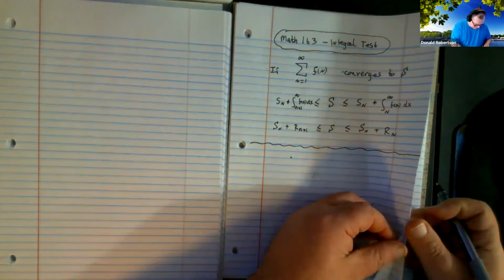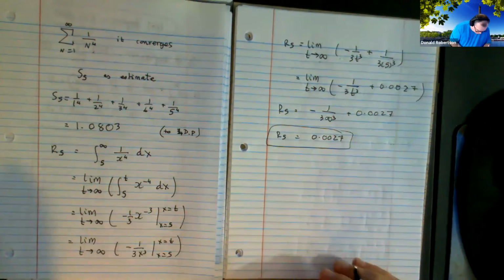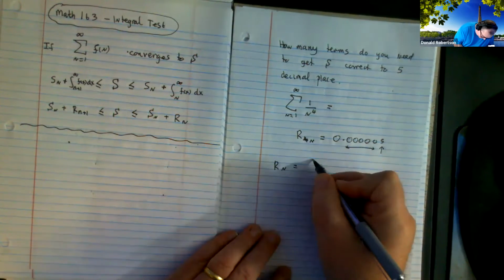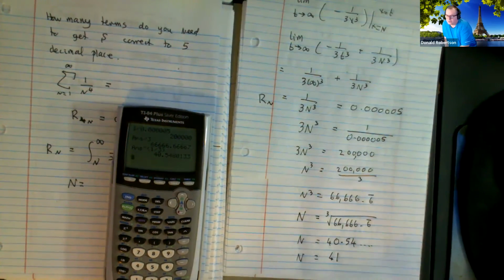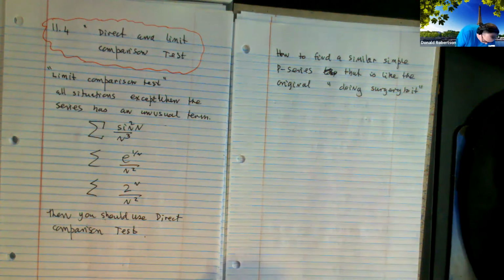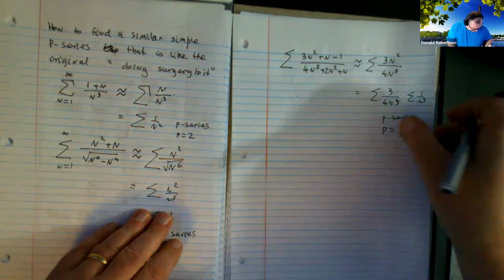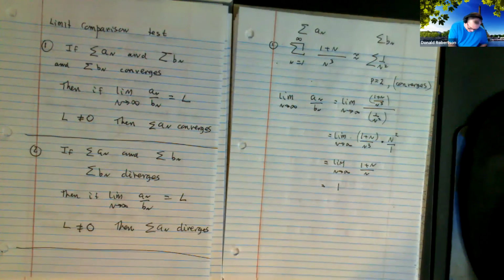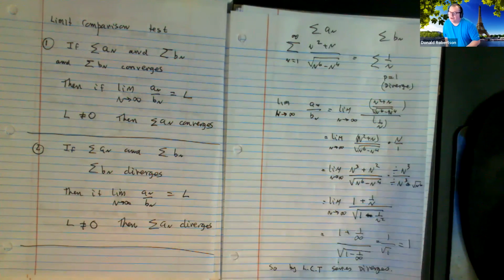Math 163 Tue 12th Integral Teast and Limit Comparison Test